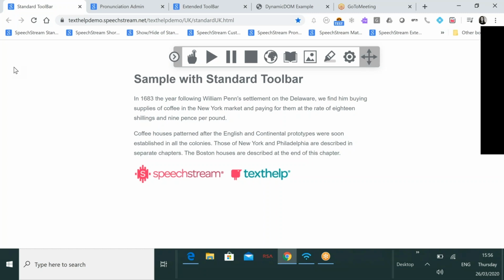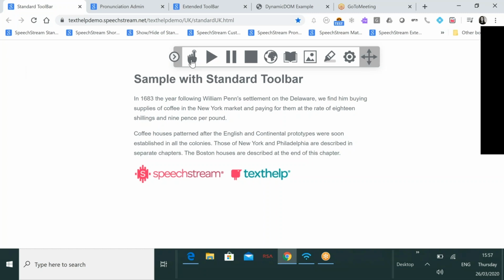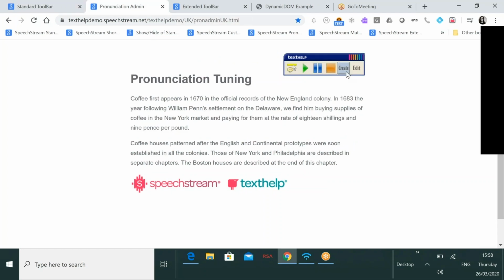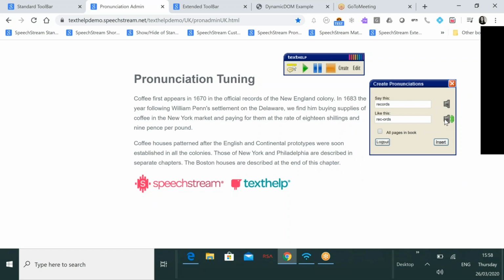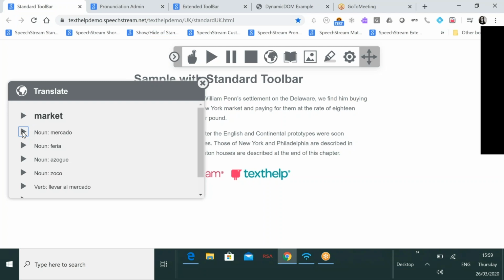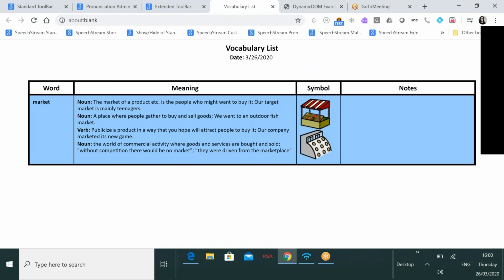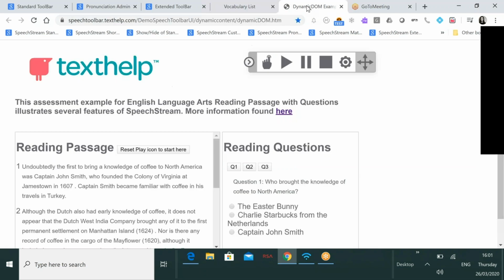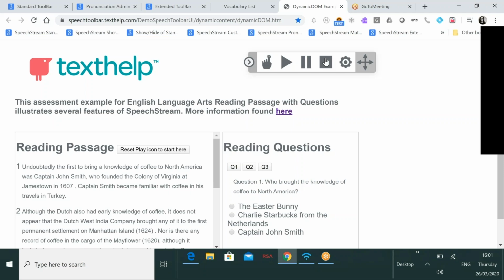Using SpeechStream for Remote Learning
This video provides a quick overview of how SpeechStream can support students when learning remotely.